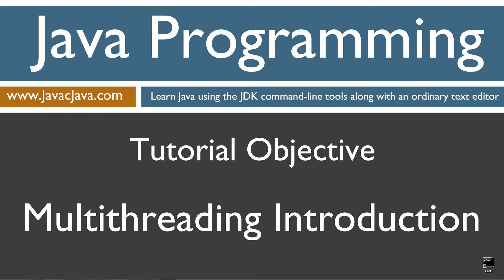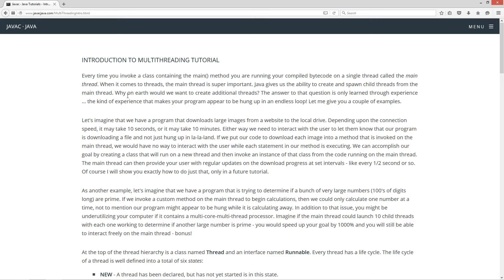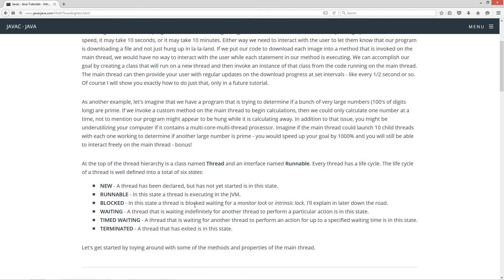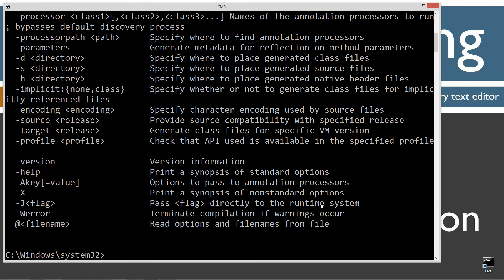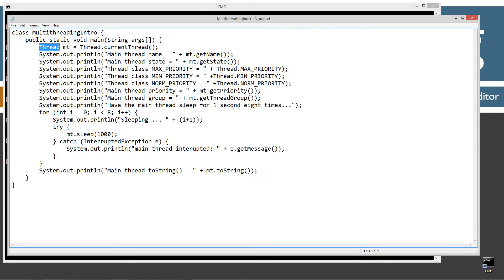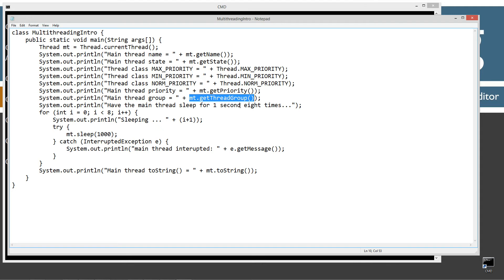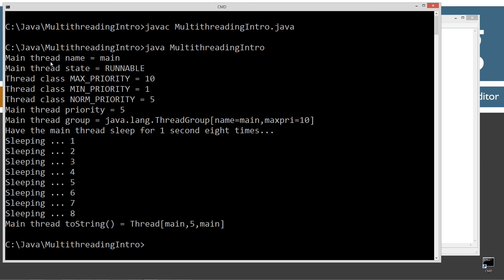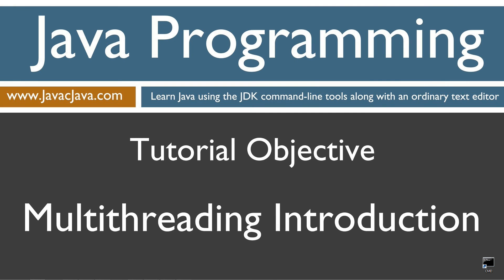Learn Java Programming - Introduction to Multithreading Tutorial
Every time you invoke a class containing the main() method you are running your compiled bytecode on a single thread called the main thread. When it comes to threads, the main thread is super important. Java gives us the ability to create and spawn child threads from the main thread. Why on earth would we want to create additional threads? The answer to that question is only learned through experience ... the kind of experience that makes your program appear to be hung up in an endless loop! Let me give you a couple of examples.
 At the top of the thread hierarchy is a class named Thread and an interface named Runnable. Every thread has a life cycle. The life cycle of a thread is well defined into a total of six states:

    NEW - A thread has been declared, but has not yet started is in this state.
    RUNNABLE - In this state a thread is executing in the JVM.
    BLOCKED - In this state a thread is blocked waiting for a monitor lock or intrinsic lock. I'll explain in later down the road.
    WAITING - A thread that is waiting indefinitely for another thread to perform a particular action is in this state.
    TIMED WAITING - A thread that is waiting for another thread to perform an action for up to a specified waiting time is in this state.
    TERMINATED - A thread that has exited is in this state.